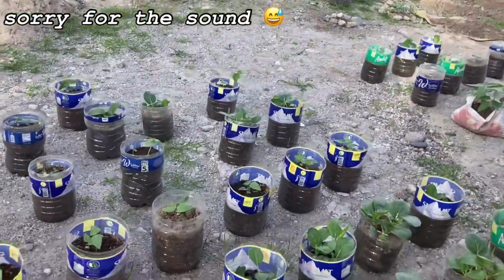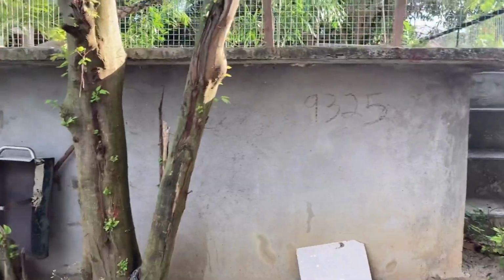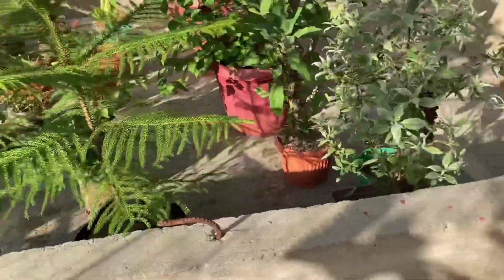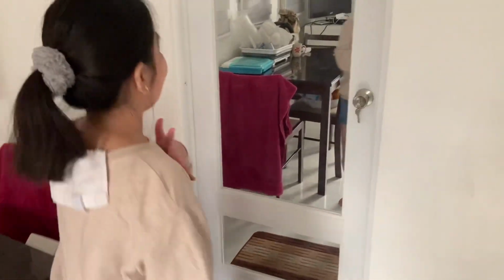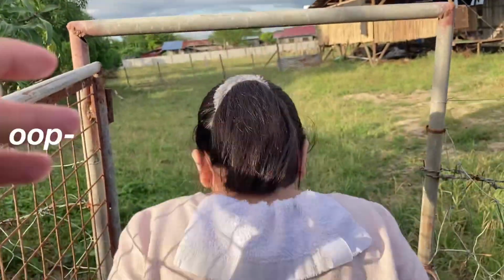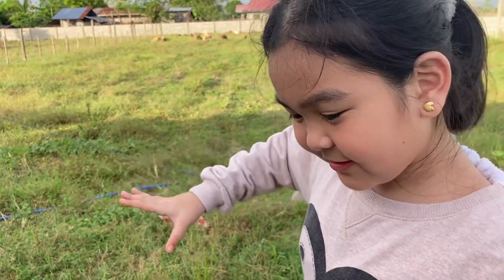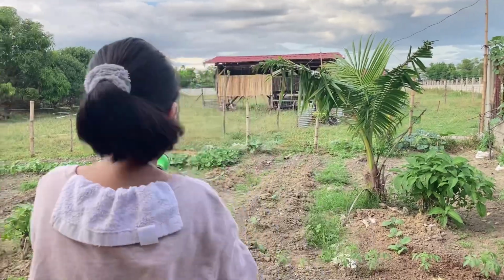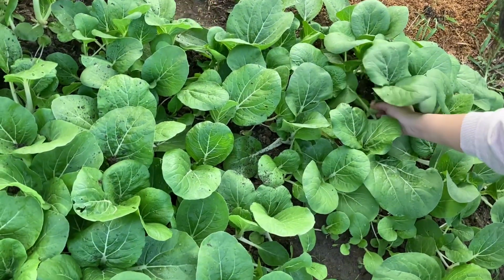Farm Tour 2020 | Jael Dayao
🐑 I know I said too many “or something” 🐑